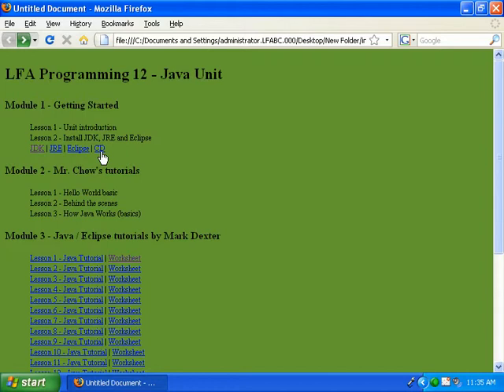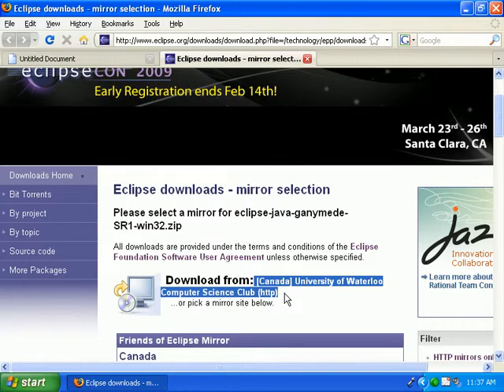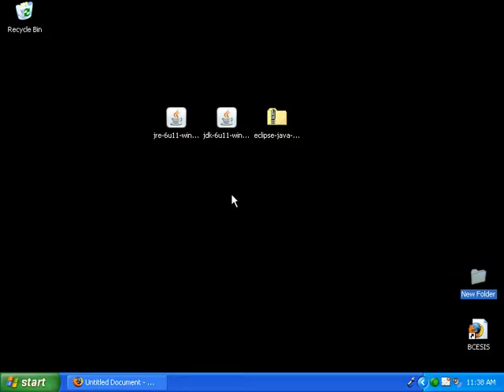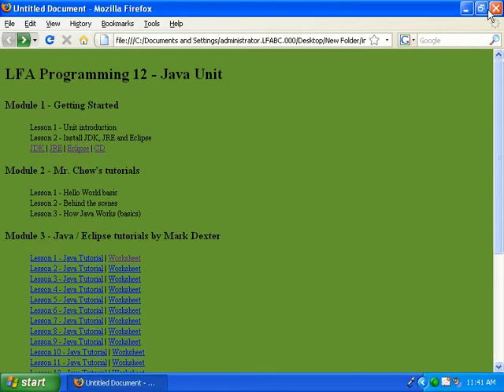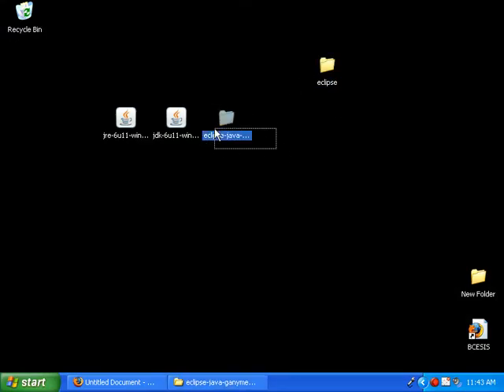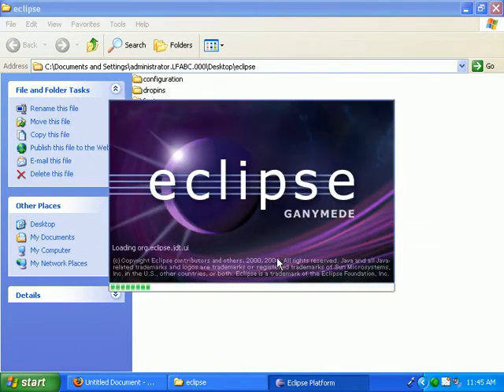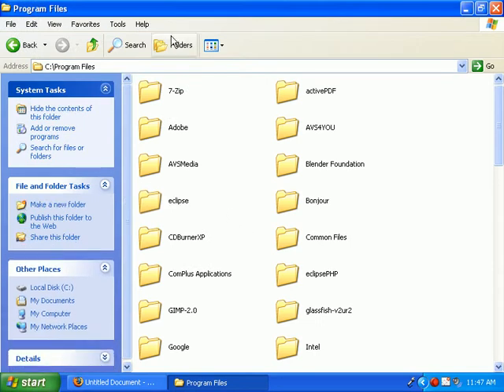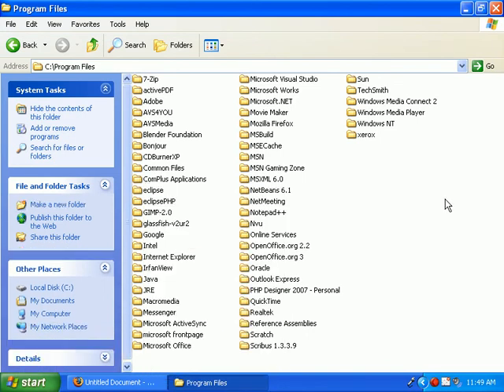Java w/ Eclipse 02 - Setting up to program in Java